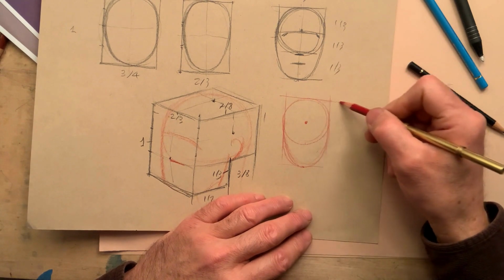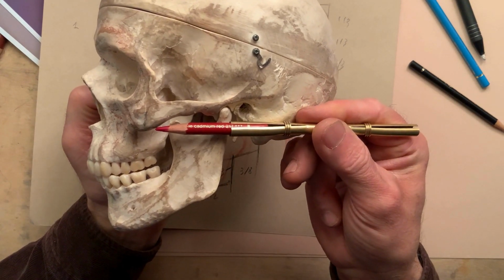Mastering Facial Proportions In Anatomy Drawing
How do we sketch the basic structure of a head? First, draw a circle and locate its center. Then, extend a radius downwards and draw the facial features within this circle. This method allows us to establish proportional relationships without precise measurements. We divide the circle into thirds: one-third for the upper portion and two-thirds for the lower portion.

Now, let's consider the placement of facial bones. For instance, the zygomatic bone aligns with the base of the nose, indicating the position of the jawline and cheekbones. The mastoid process, located behind the ear, serves as a reference point for the jawline.

By understanding these anatomical landmarks, we can accurately position features such as the nose and jawline. This approach ensures proper alignment between the head and neck, resulting in a realistic representation of the human form.

🎨 Calling all art enthusiasts! 🎨

Dive into a world of inspiration and skill-building as we explore various techniques and styles together. Whether you're a beginner or a seasoned artist, there's something for everyone in my supportive community.

Don't miss out on the opportunity to elevate your artistry. ✨

Join me today and become a part of something extraordinary!